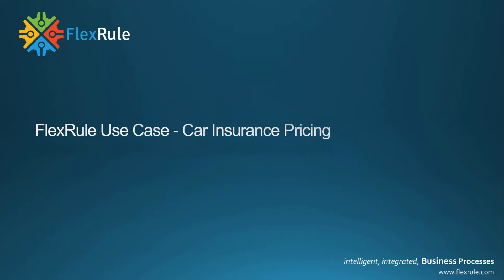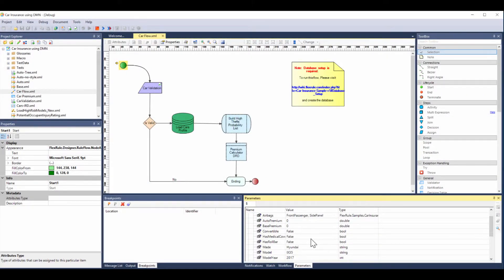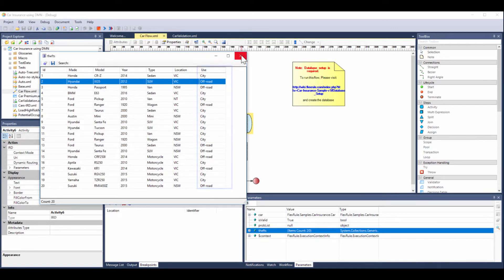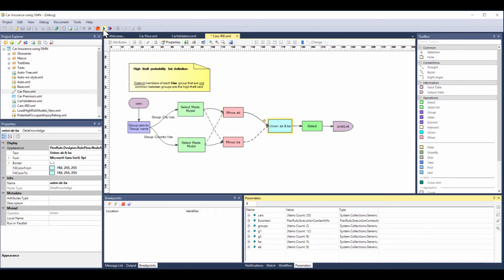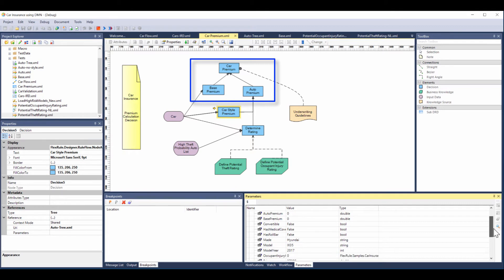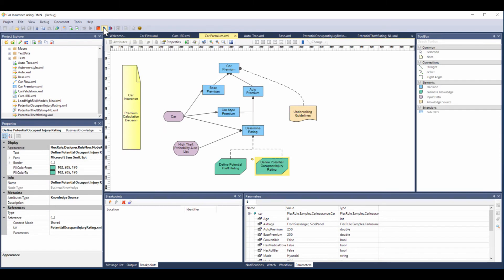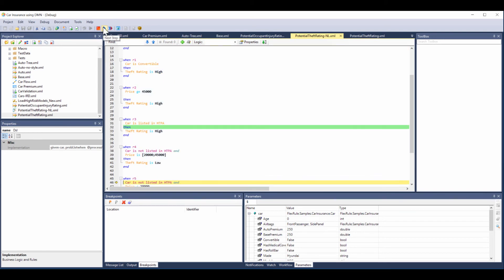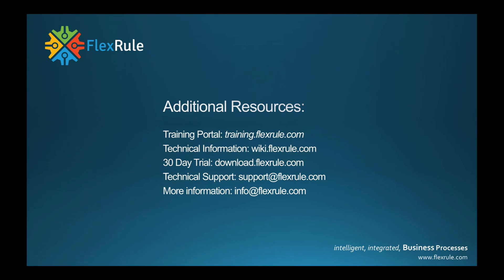Car Insurance Pricing Demo - Version 7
In this video, we describe a use case; Car Insurance Pricing Demo.
This project uses DMN and Decision Requirements Diagram to calculate pricing.

FlexRule Designer and Runtime - Version 7